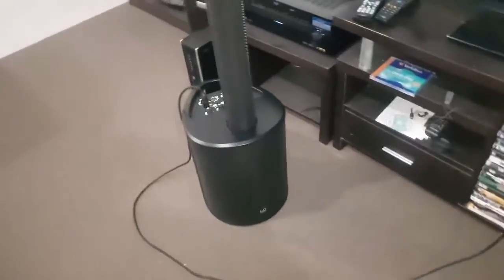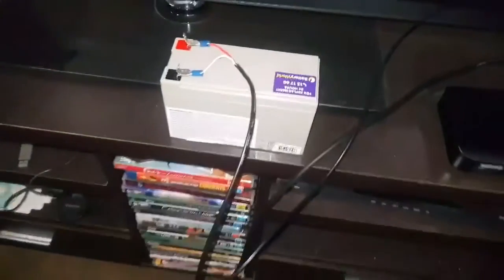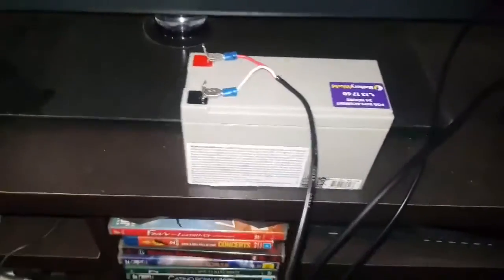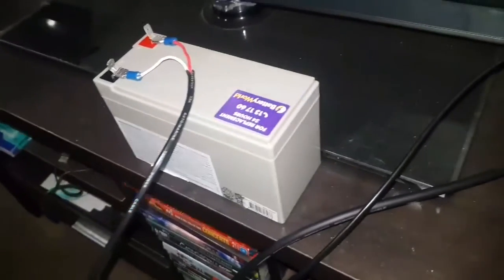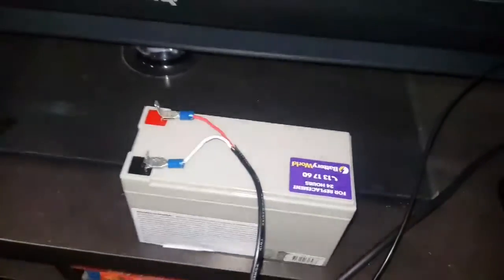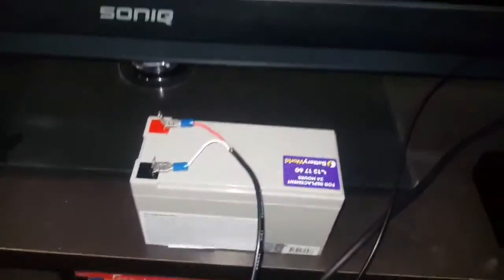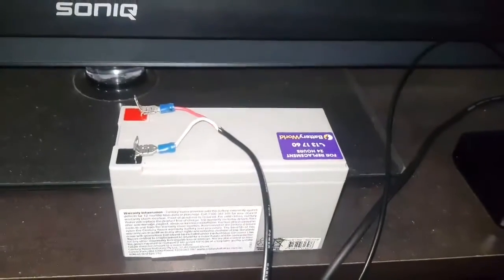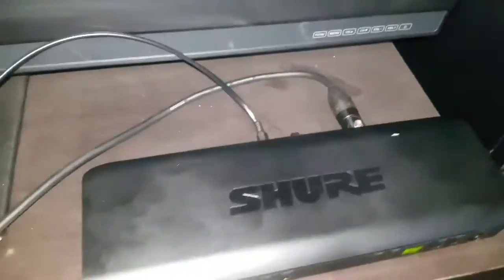Wireless Microphone via Battery Power Tip - Ryan Hancock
Accredited Member, Ryan Hancock shares how to convert your powered wireless microphone receiver to battery power.